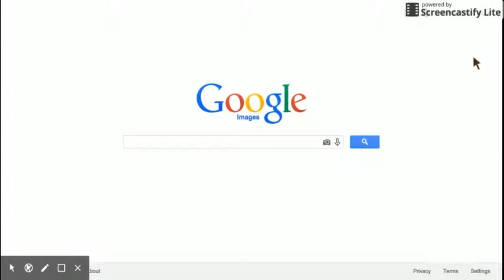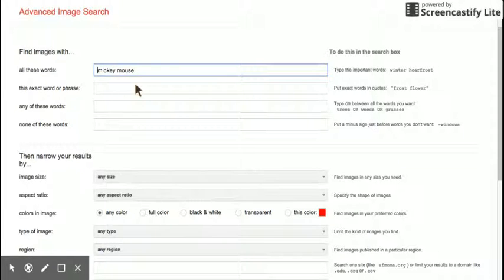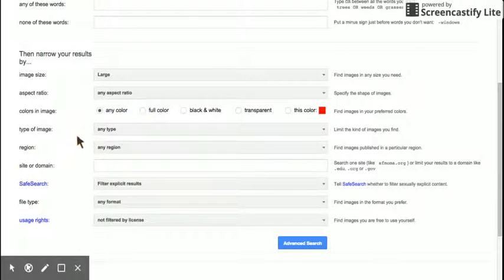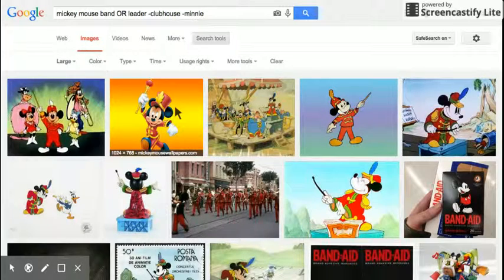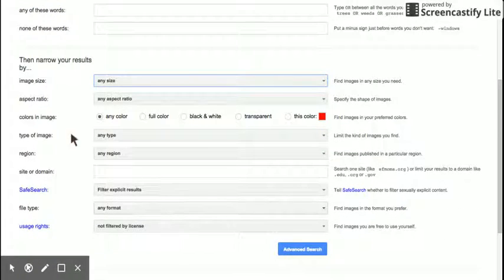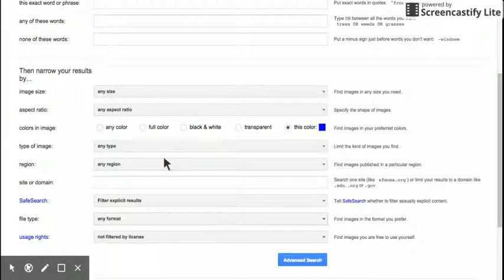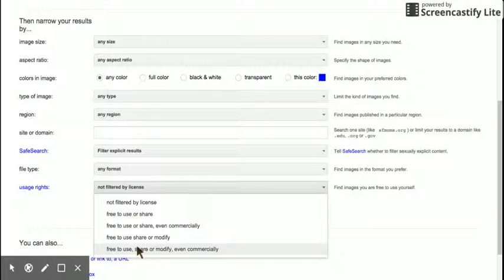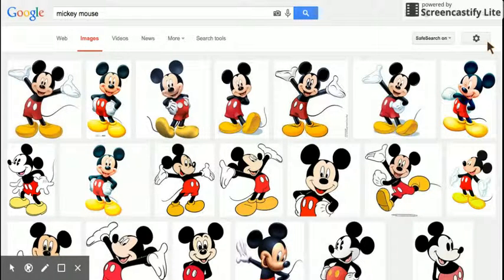HowToGoogleImageSearch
A How-To video by Tricia Astey on Google Image Search